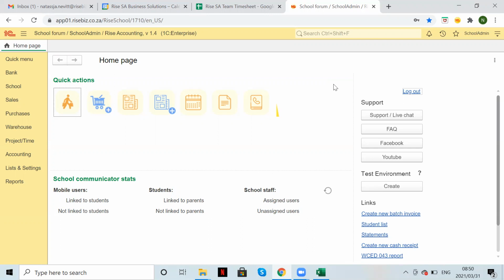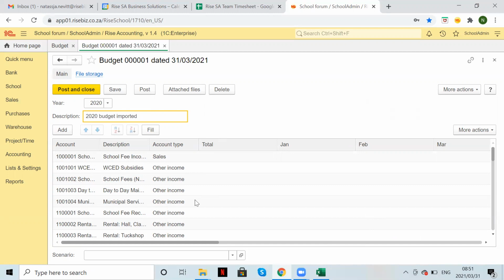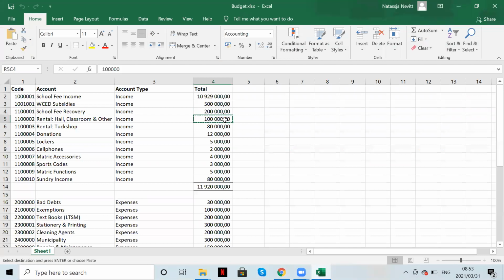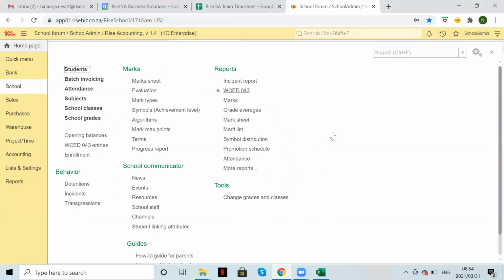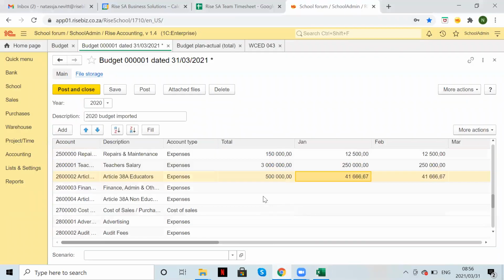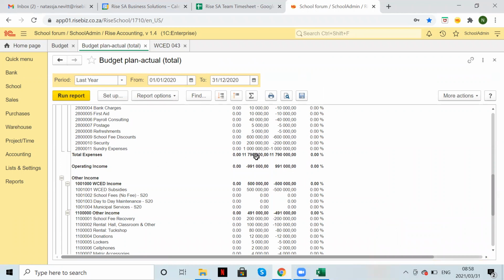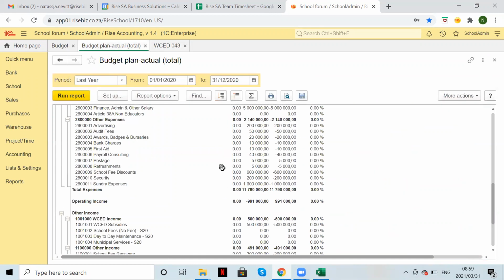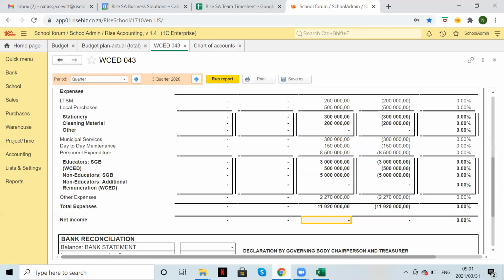Budget and 043 Check in Rise School Management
Schools usually upload the budget but are not certain whether they have done it correctly.

This video explains the various checks you can have to ensure you have done it correctly.